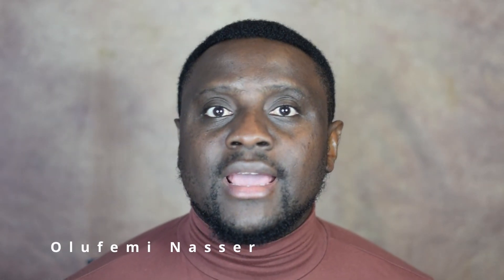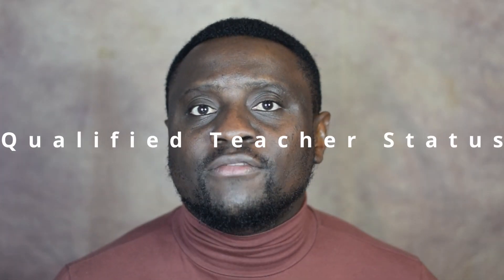UK Teacher Visa - How to Apply for a Relocation Visa If you are a teacher in 2023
In this video, we are going to show you how to apply for a relocation visa if you are a teacher in 2023. This is a very important video as there is a lot of talk about teacher shortages in the UK, and if you are an eligible teacher, you may be able to apply for a relocation visa to come and teach in the UK.